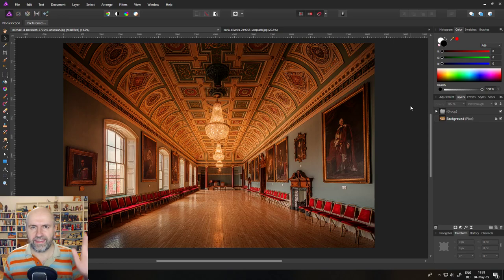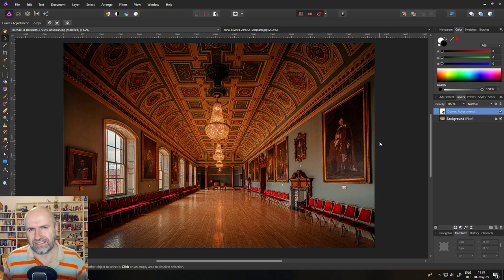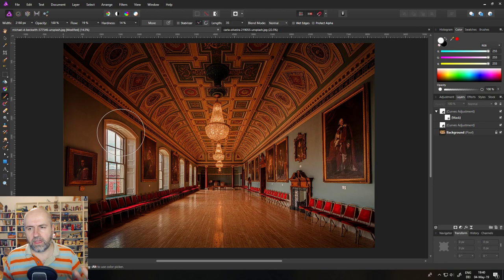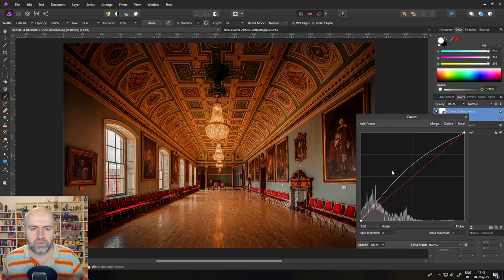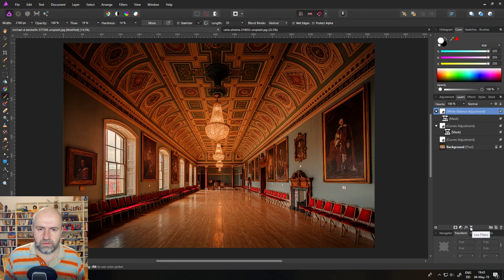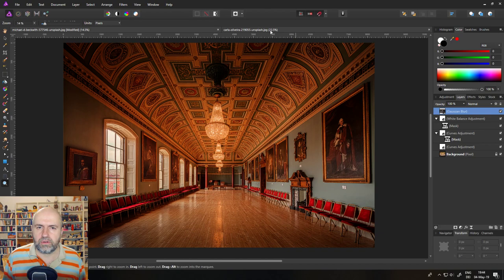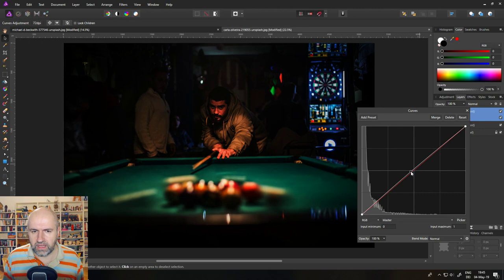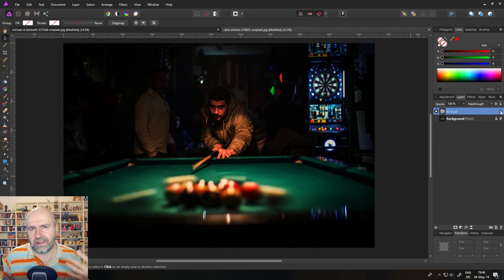Affinity Photo: Magic Light Trick - you need to know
Lear to create Magic Light in any photo with this simple trick. I show you step by step how to improve the light in seconds. Create a interesting story through light, guide the eye of the viewer. Create nice light ambiance and a balanced photo.

This simple trick is used by professionals to adjust their photos in Photos in Post. From real estate photography to scenery, landscapes and portraits - this trick can be very helpful to create a magic light.